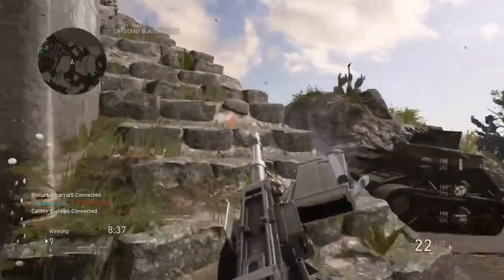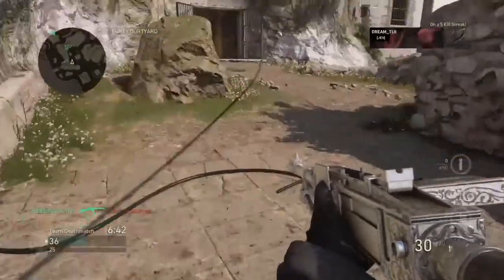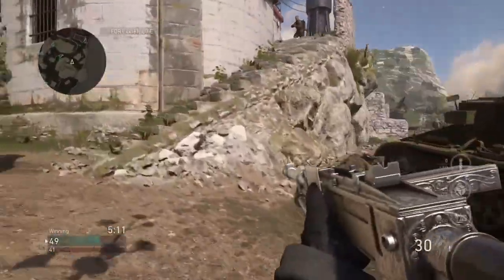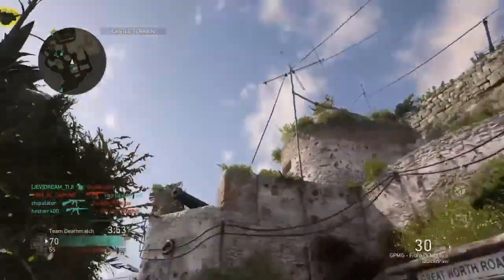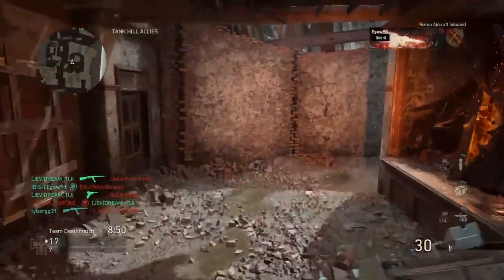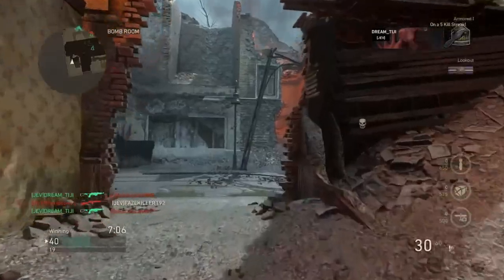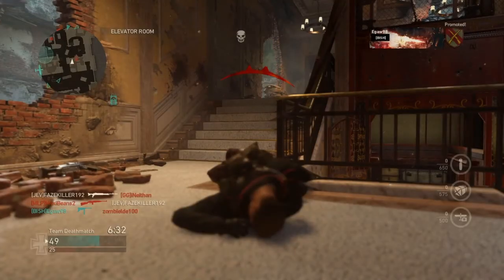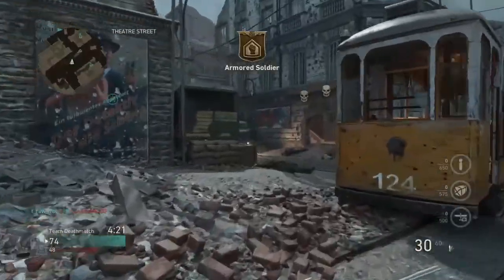GPMG Review||WW2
Just the 3rd review on WW2